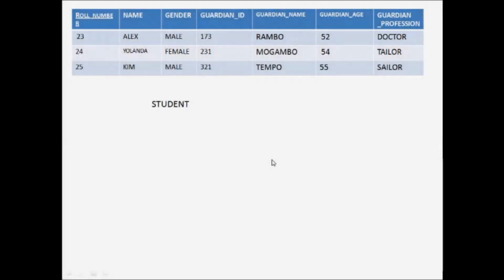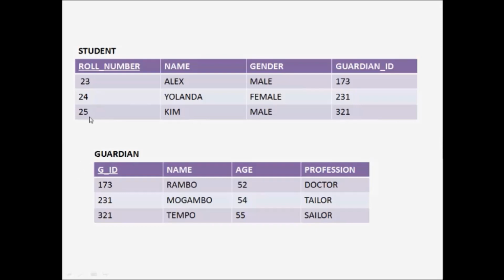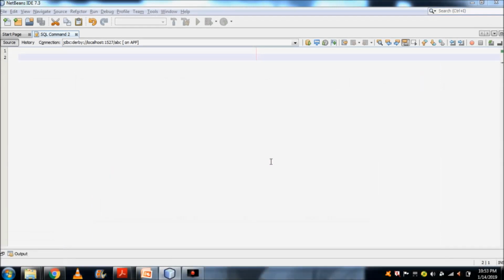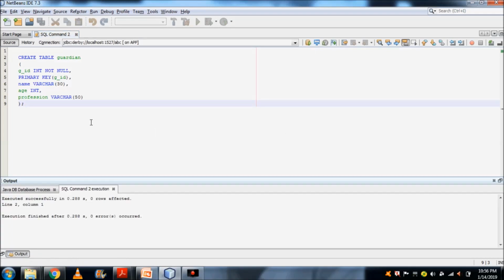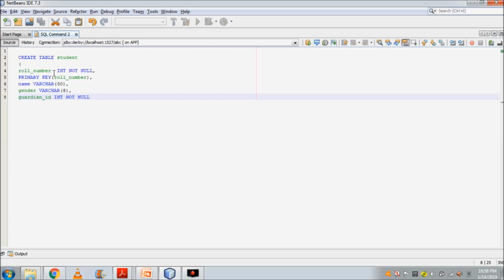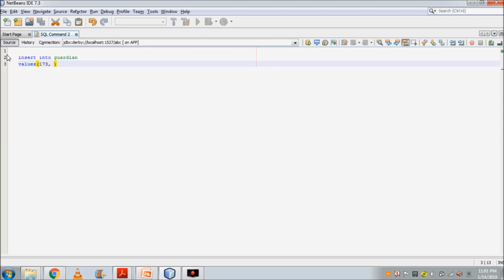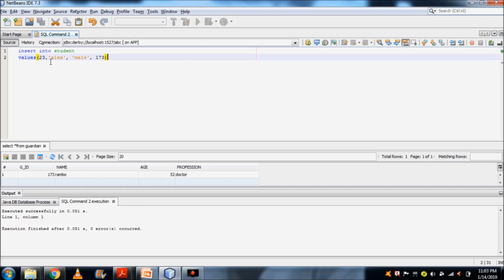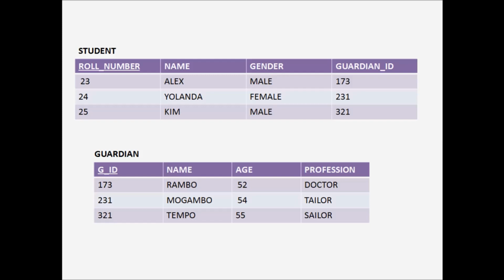SQL27: FOREIGN KEY AND REFERENTIAL INTEGRITY CONSTRAINT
FOREIGN KEY AND REFERENTIAL INTEGRITY CONSTRAINT